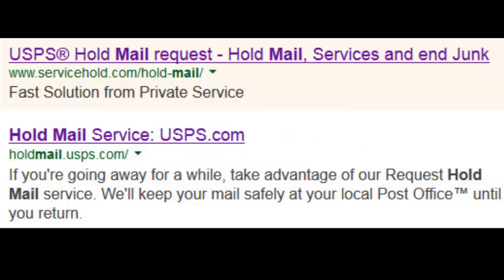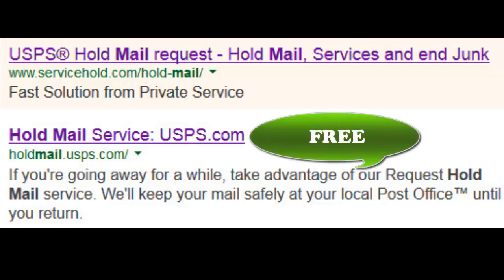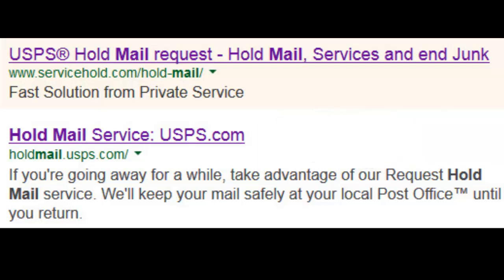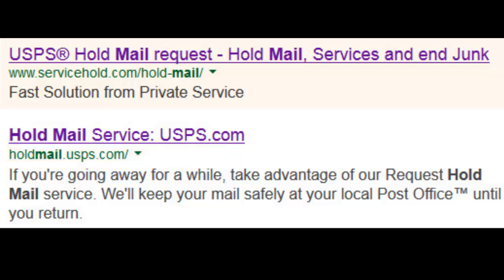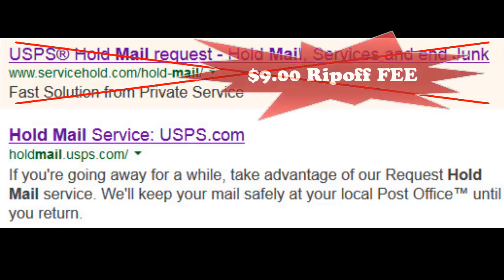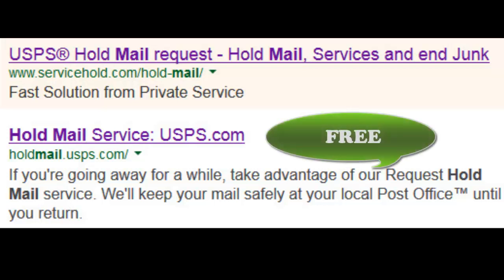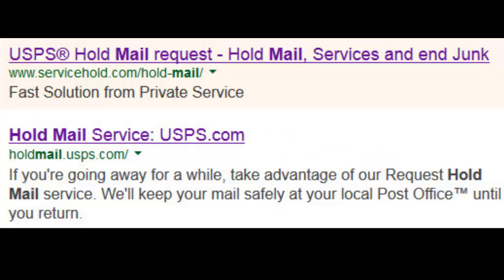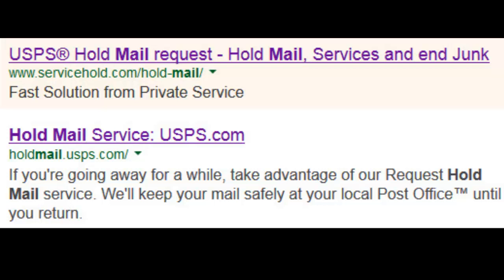Mail Hold Free Service USPS Mail Hold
MAIL HOLD